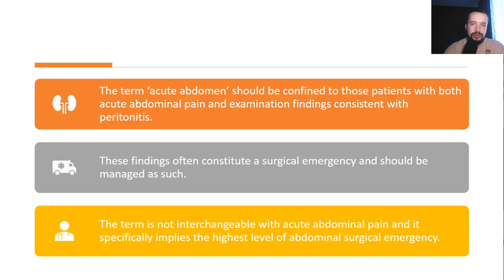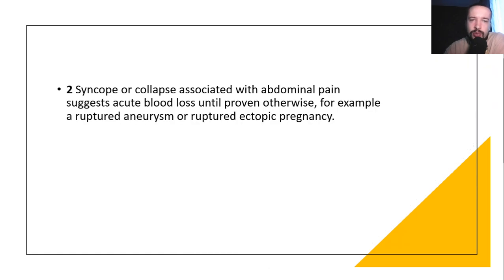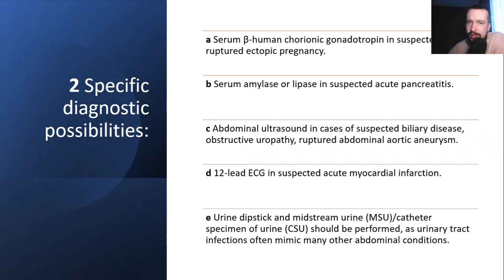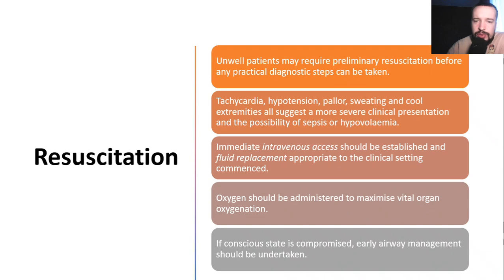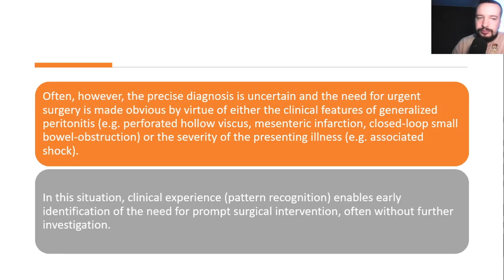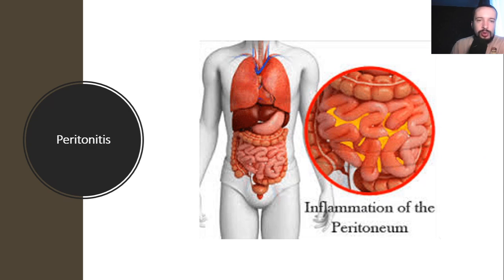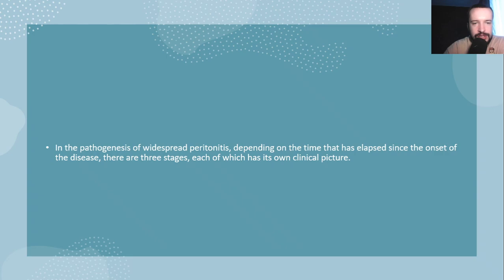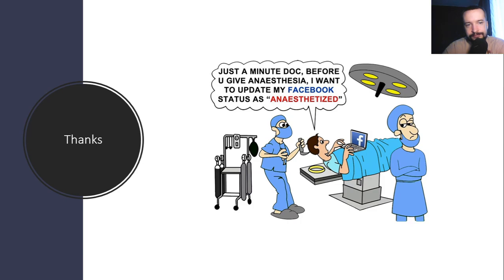General Surgery 16.1 The acute abdomen and Peritonitis